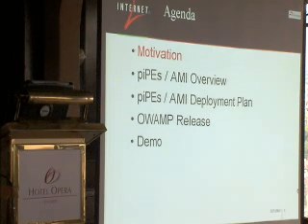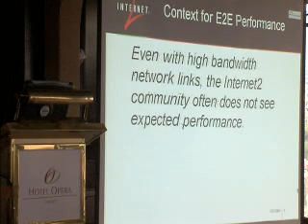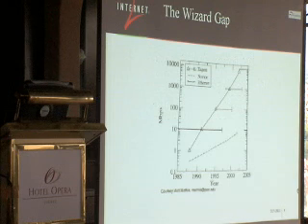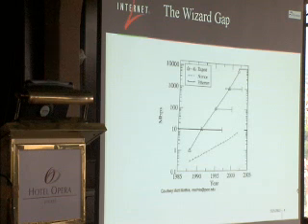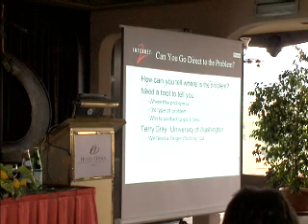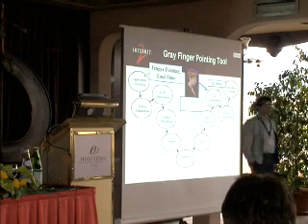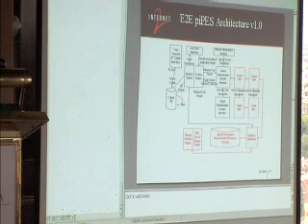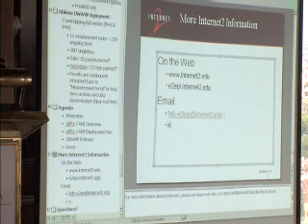TNC2003 Wednesday, 21 May session 5c2 - The Internet 2 End-to-end Performance Monitoring Initiative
5c2  The Internet 2 End-to-end Performance Monitoring Initiative
   Eric Boyd, Internet2, USA